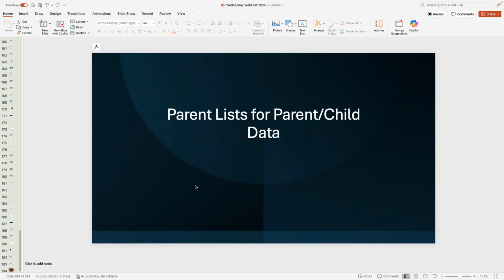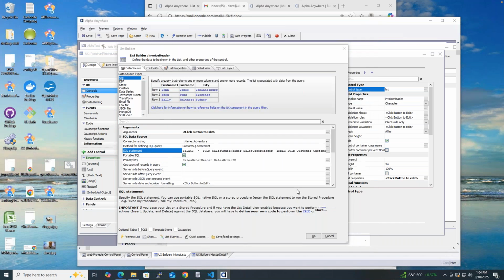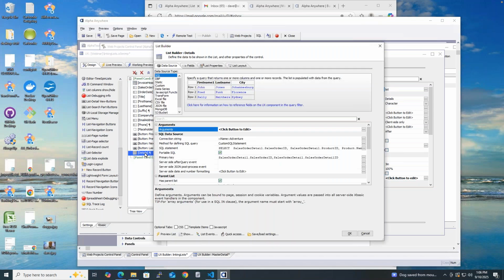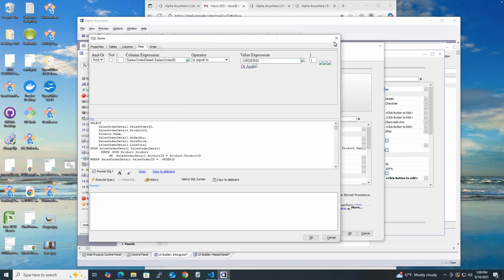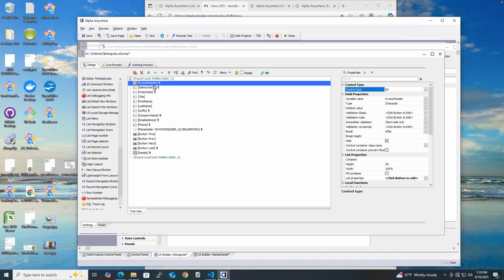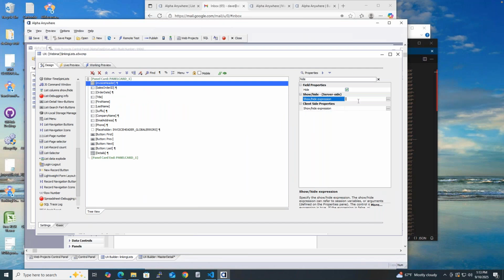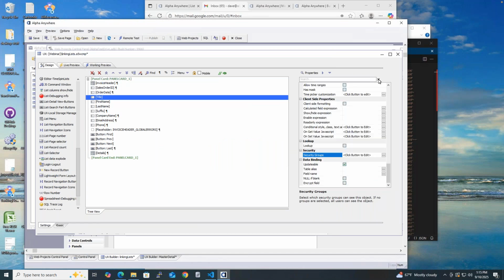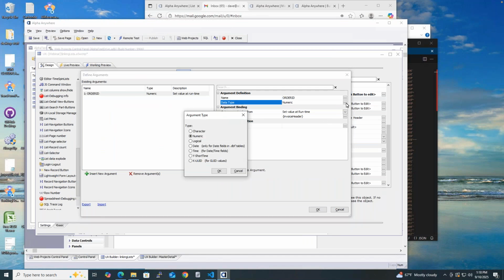Exploring List Control UX 10 Sept 2025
Dave McCormick's demo on Alpha Anywhere demonstrates how to effectively manage parent-child data relationships using list controls, emphasizing features like offline updates, advanced search, and client-side scripting for enhanced user experience.

00:00 Dave McCormick's demo on Alpha Anywhere highlights using list controls for managing parent-child data relationships with features like offline updates and advanced search.

03:30 Set up a database with two list controls for invoice headers and sales orders, enabling detail views and navigation while filtering relevant product information.

08:29 An argument is a temporary variable for user sessions, enabling dynamic data display like order IDs and invoice headers.

10:13 Value linking to detail views enhances clarity by showing associated products, with updated documentation and downloadable controls available on YouTube.

12:19 Use client-side scripting for flexible list control UX, as it allows offline functionality compared to server-side methods.

13:54 Flexible list linking and customizable field visibility enhance data management while ensuring security through server-side hiding.

16:57 Using a single SQL query can optimize list handling, but managing access and settings requires careful documentation and improved data display techniques.

19:43 A brief update on upcoming content and a reminder for the next Wednesday webinar.